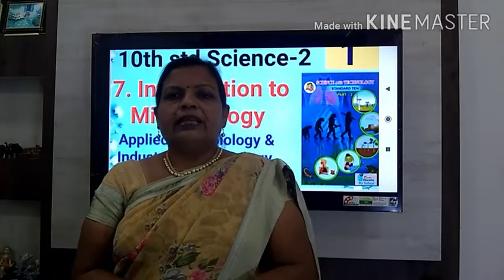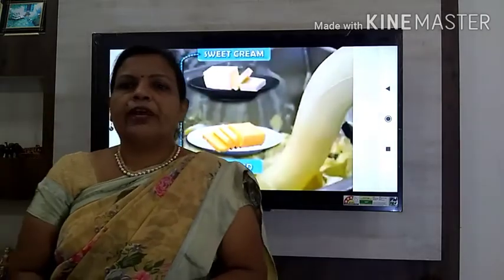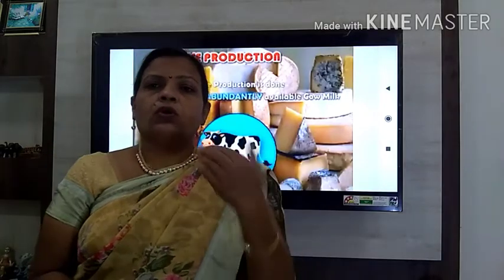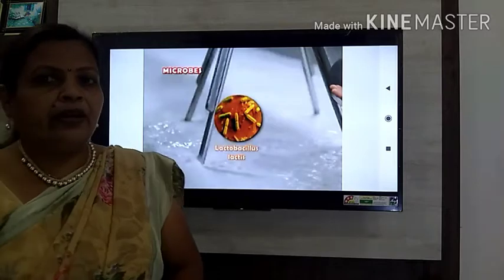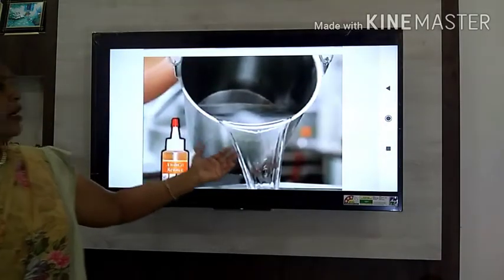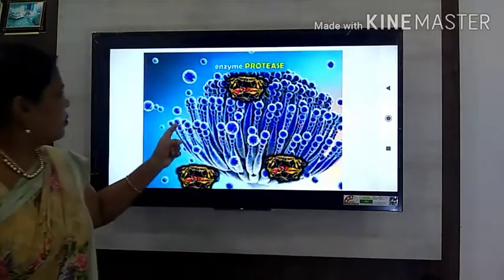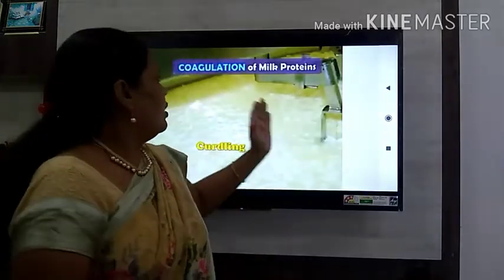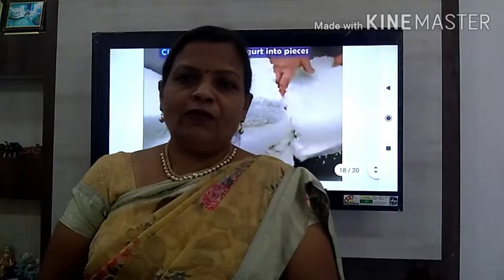video 2.class 10.Introduction to microbiology